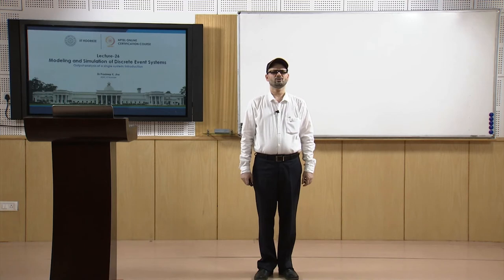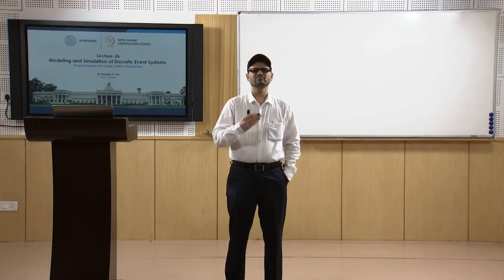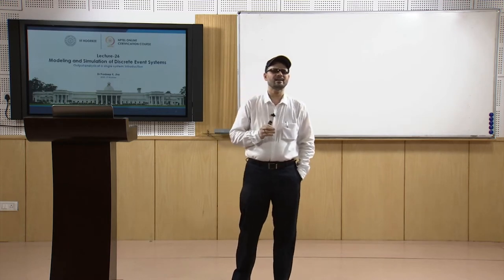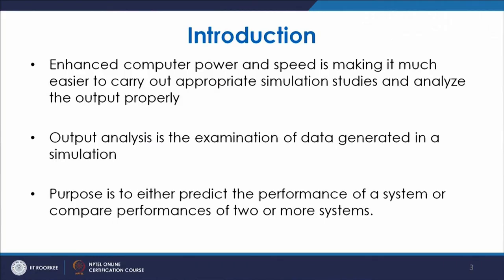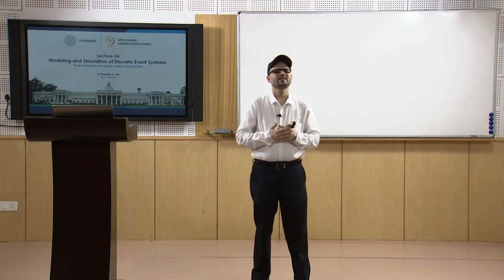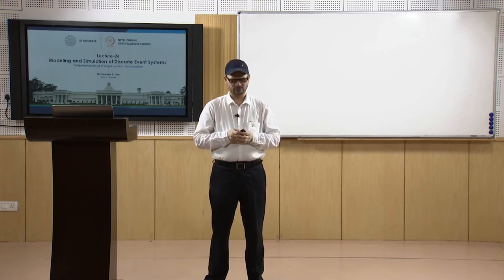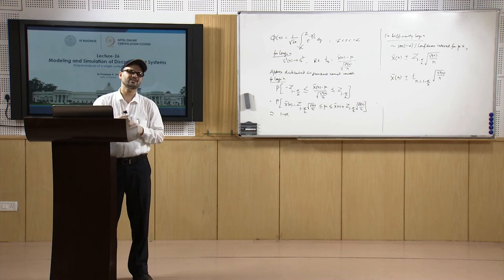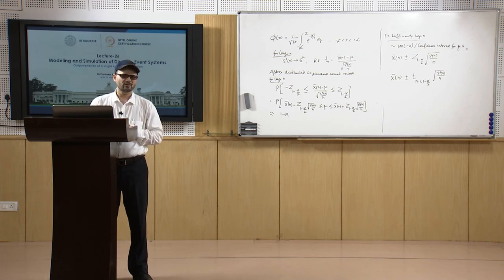Lecture 26 - Output analysis of a single system: Introduction